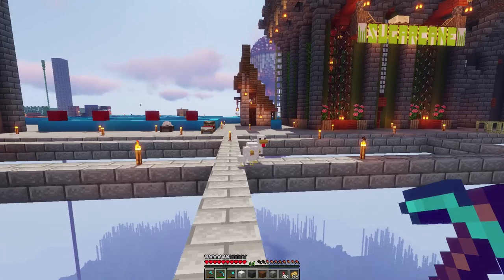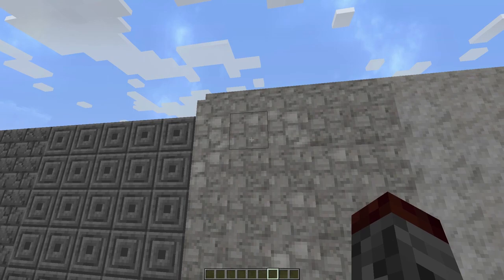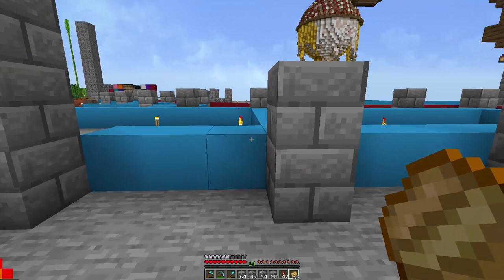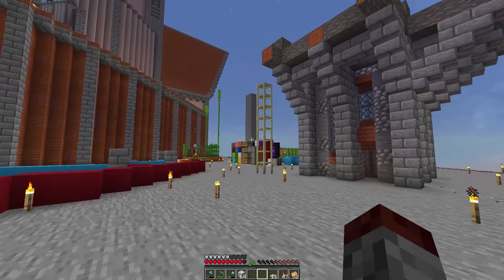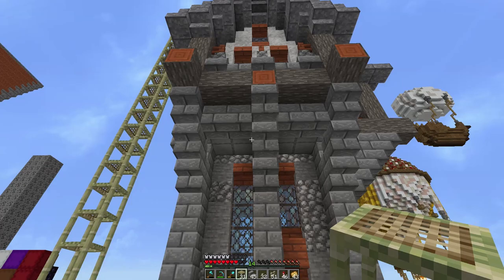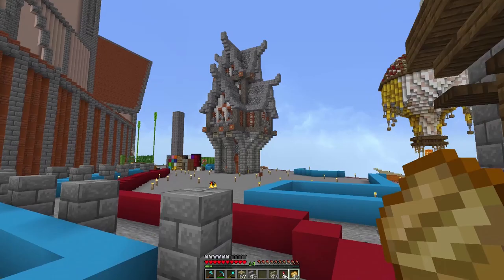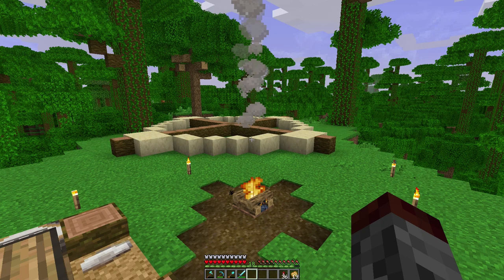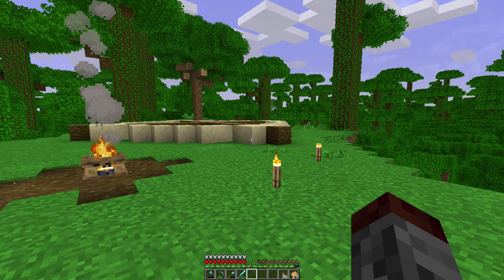The Cullis Gate :: Brew & Build Ep 94 :: MINECRAFT 1.14 Let's Play Single Player Survival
In today's Vanilla Survival Minecraft 1.14 Let's play Episode, we're expanding our horizons and looking to a new area to start building in. See you at the cullis gate 😉